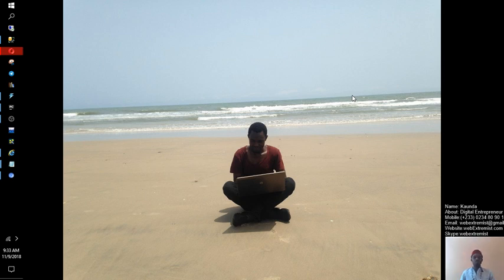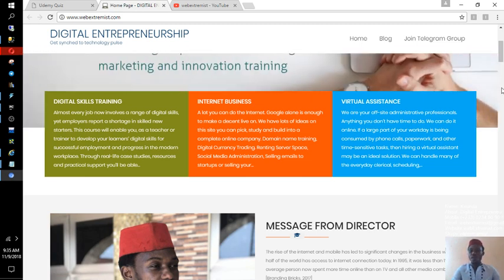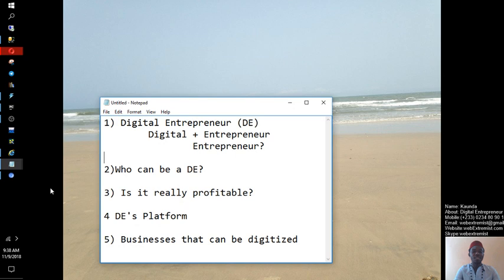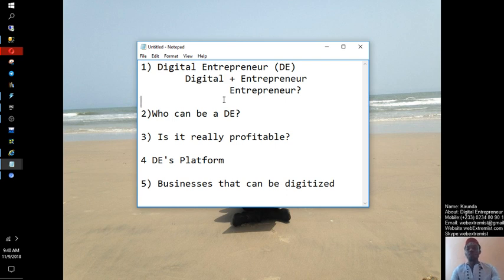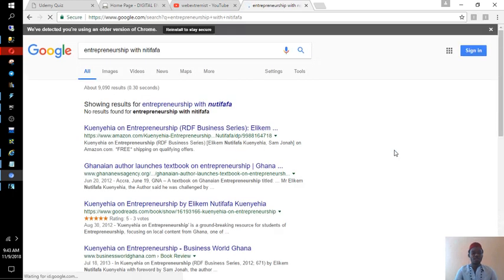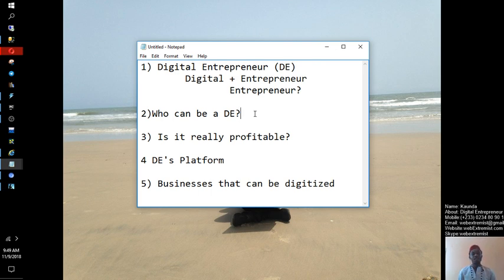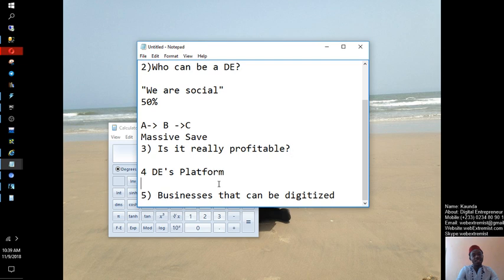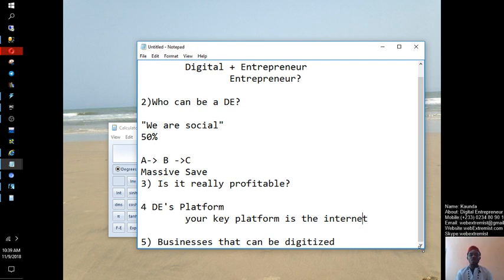INTERNET BUSINESS. - IS ONLINE BUSINESS REALLY PROFITABLE?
I did this video to clarify the airwaves. I'v being getting same question over and over. Is online business really profitable?